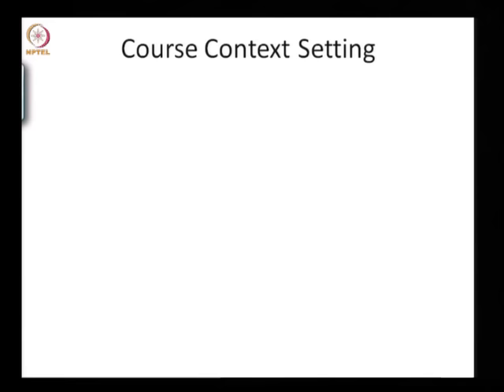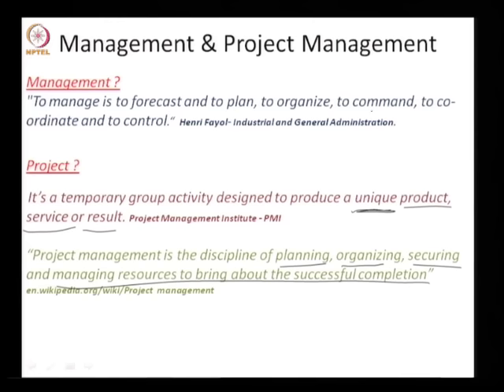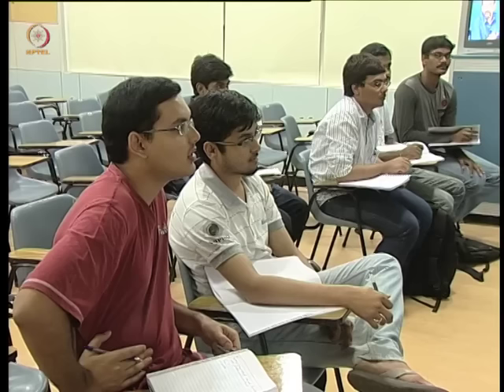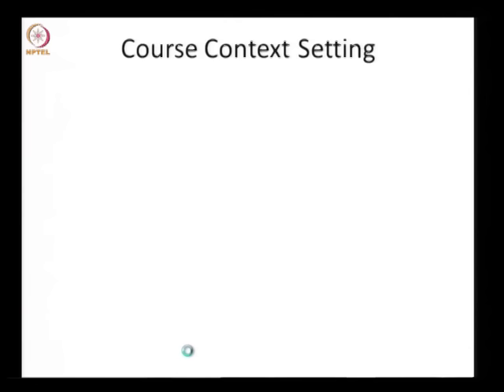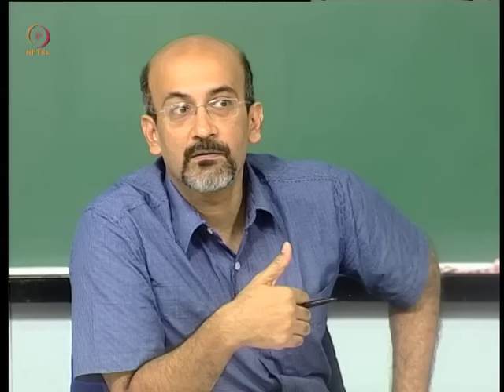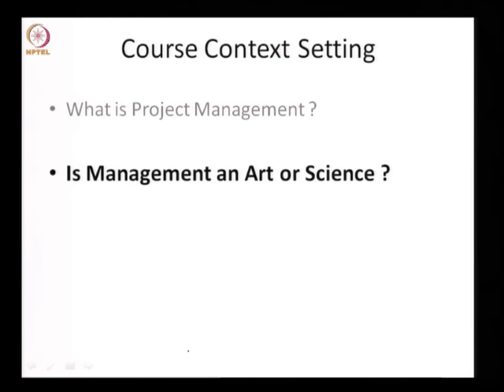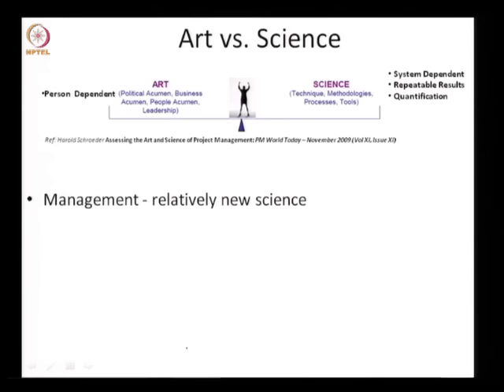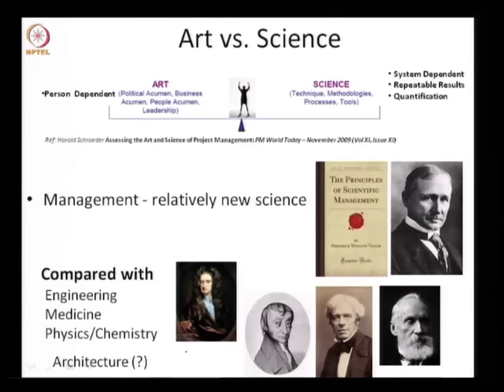What is Project Management, Is Project Management an Art / Science?